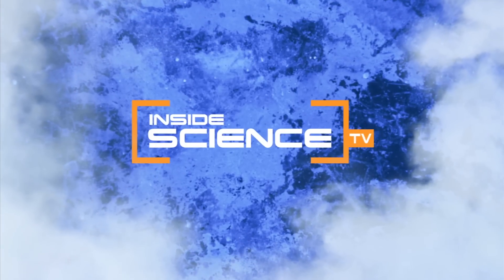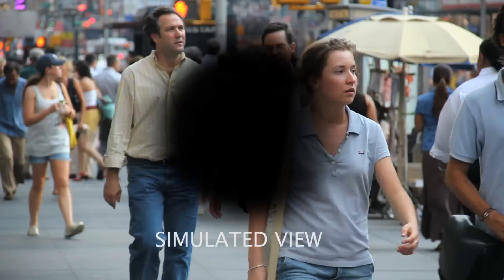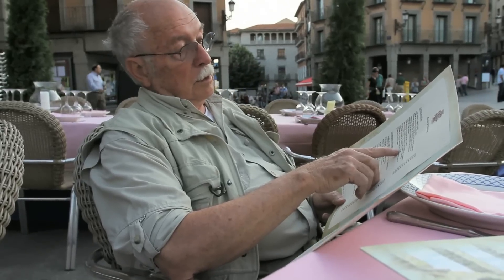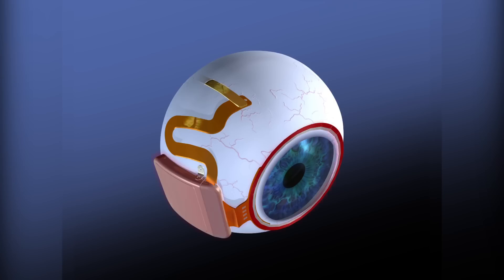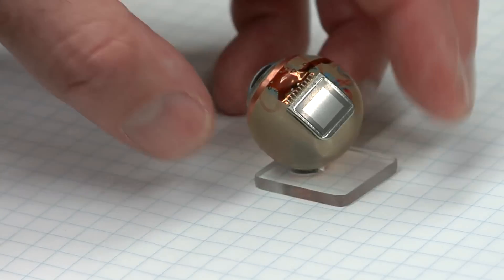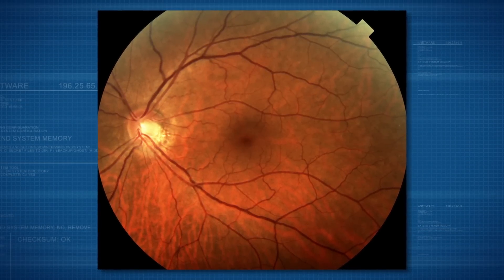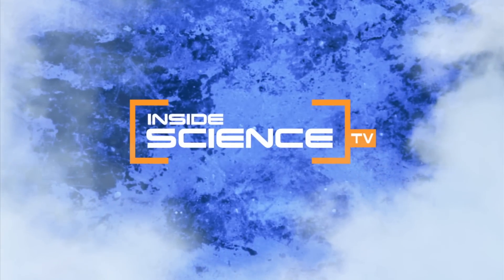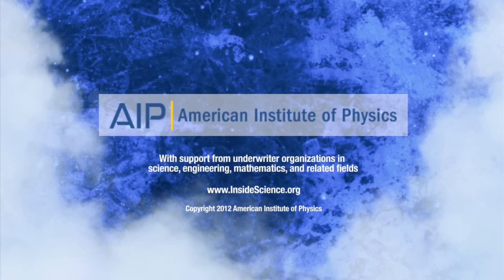Artificial Retina Could Help Clear Your Vision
Scientists explore technology that could help restore sight.